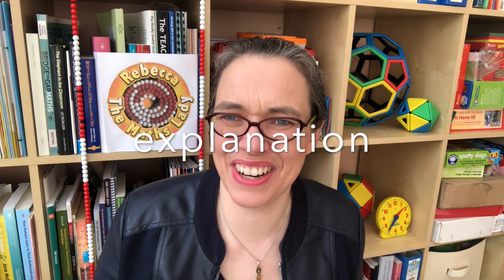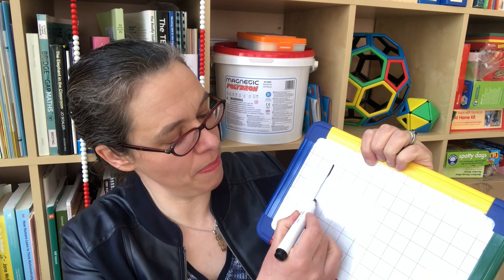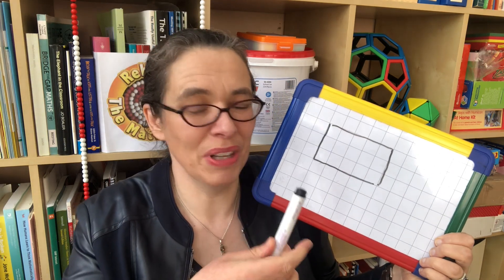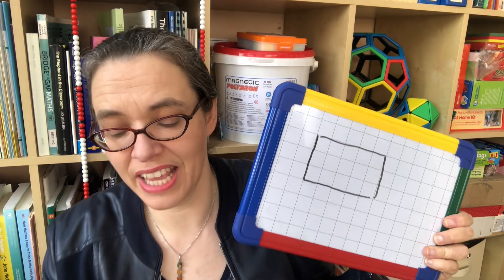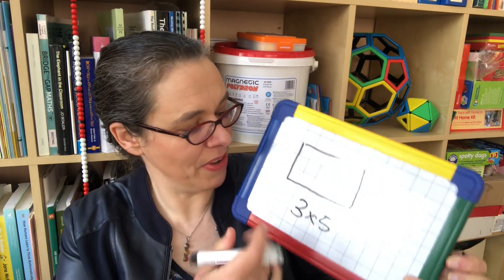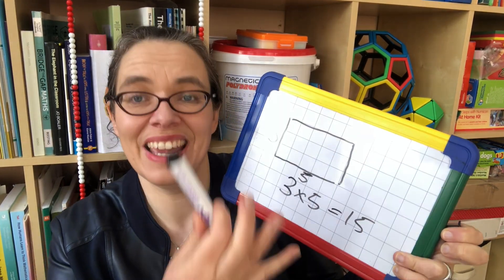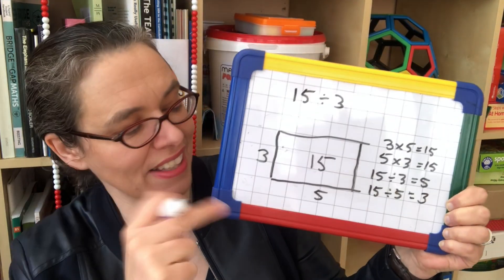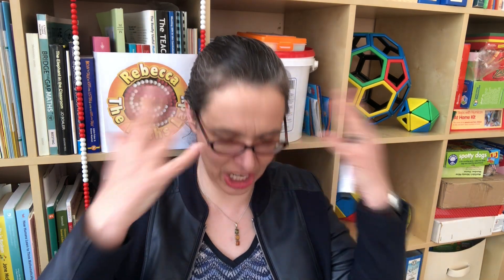Array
Teaching maths using array to children age 6/7
Uniting models of division
Teaching the commutativity of multiplication
Deep understanding of and reasoning with odd and even numbers

- Discussion about these videos and primary maths teaching in general takes place in this Facebook Group